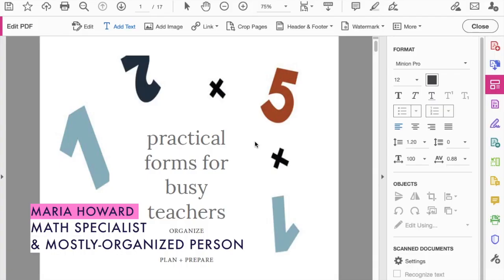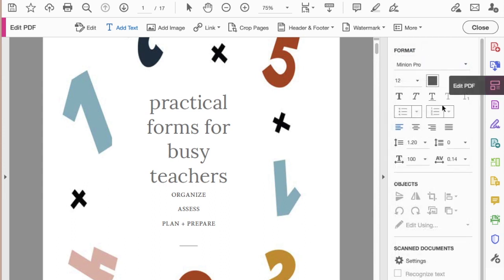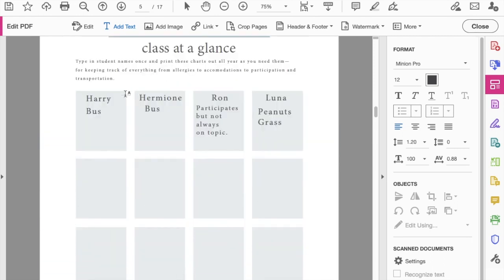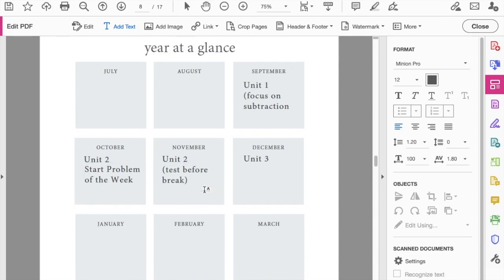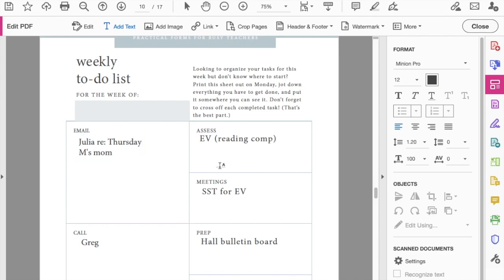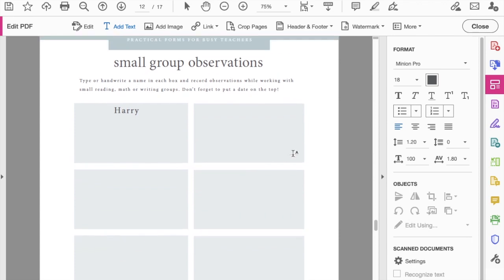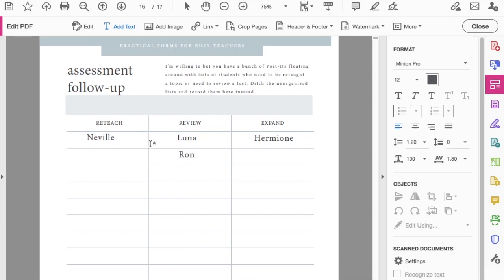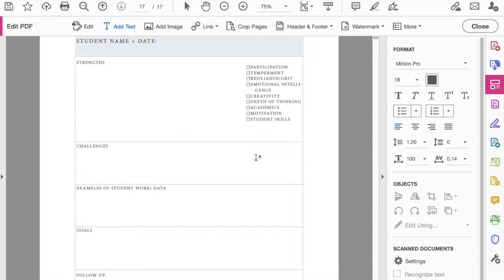How I Organize, Plan and Take Notes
In this video, I walk you through How I Organize, Plan and Take Notes as a teacher and interventionist/ math specialist using my favorite forms (that are now available for purchase on my TPT store).

This is not a full planner, but a collection of forms that will make your teaching life easier and more-organized. I use some of them weekly or every day. Other forms, like the student meeting form, I print out every time I have a conferences with parents or team meeting about a particular student.

Great for planning, organizing and assessing, the forms are:

1. Class at a Glance
2. Groups/Tables
3. Year at a Glance
4. Monthly To-Do List
5. Weekly To-Do List
6. Number Sense and Fact Fluency Weekly Planner
7. Small Group Observations
8.  Student Reading Observations (detailed)
9. Student Reading Observations (general)
10. Student Math Observations
11. Assessment Follow-up
12. Student Meeting Planner
13. Birthday Chart

PLUS, a colorful binder cover that reads, "You've totally got this."

Teachers! Want to learn how to use math games and number talks to build fact fluency in your classroom, even if you have zero time?